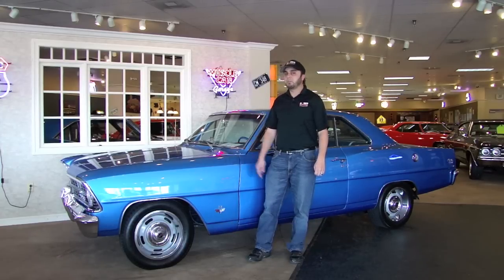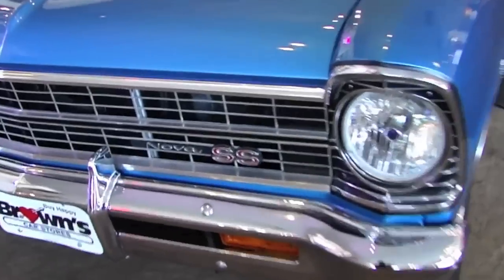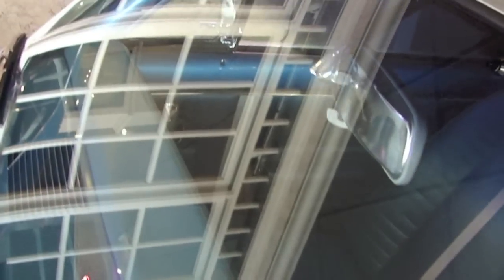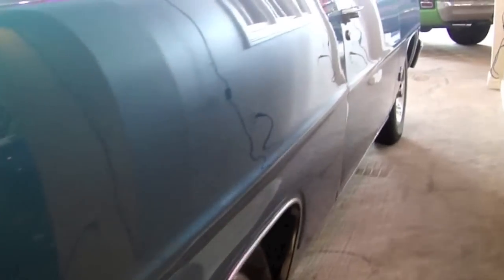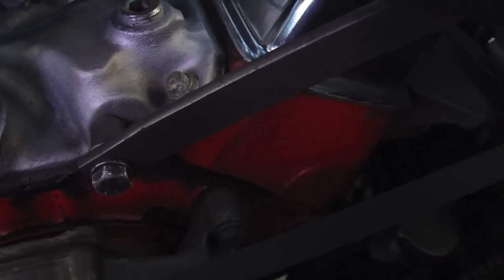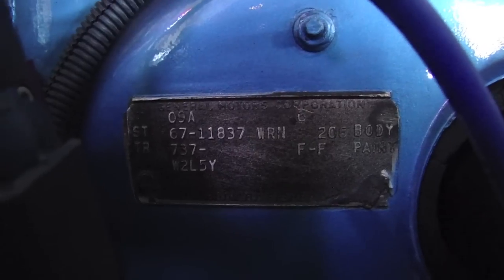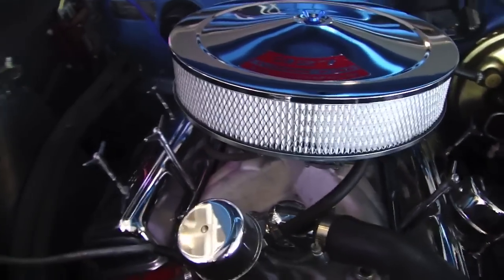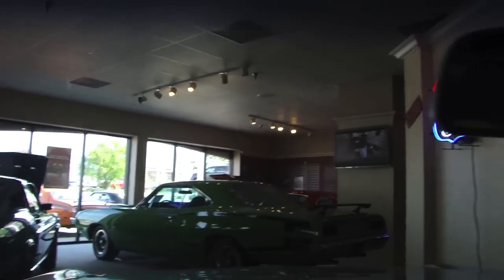1967 Nova SS For Sale